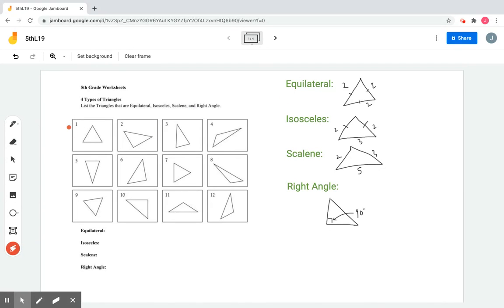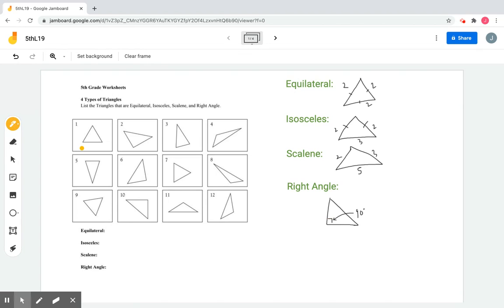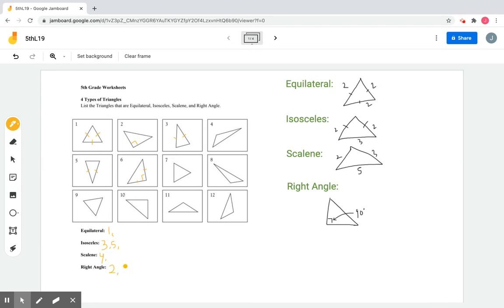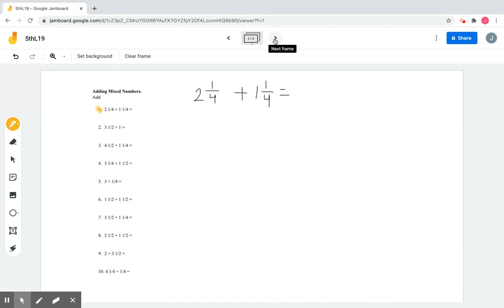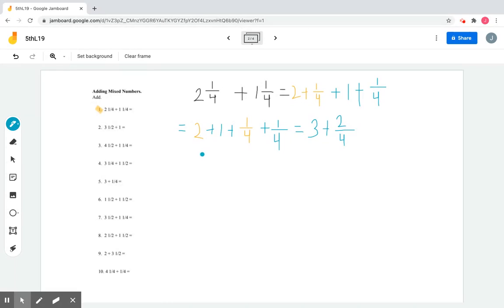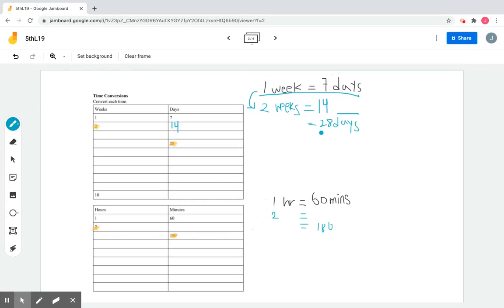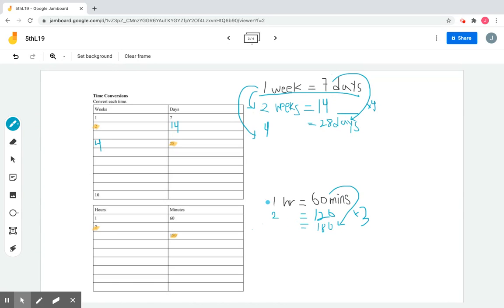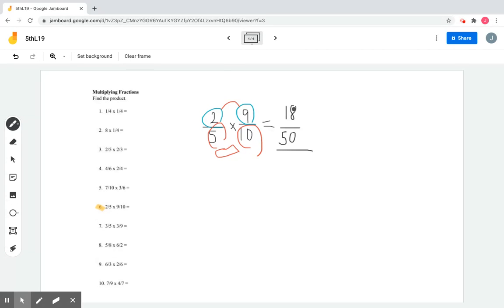5th Grade Math | Lesson 19 #5